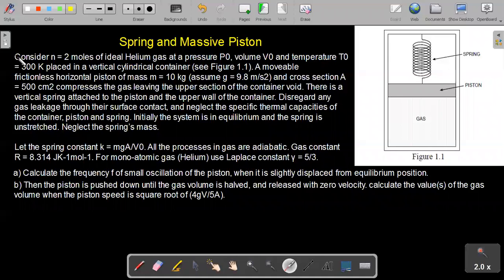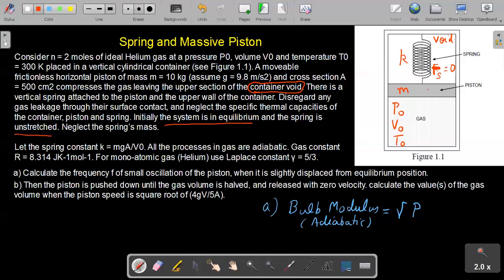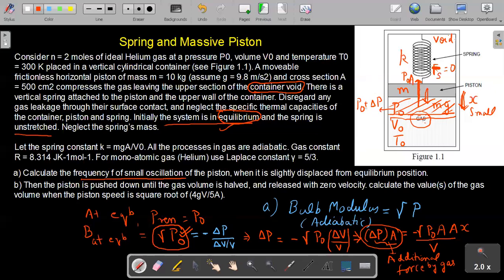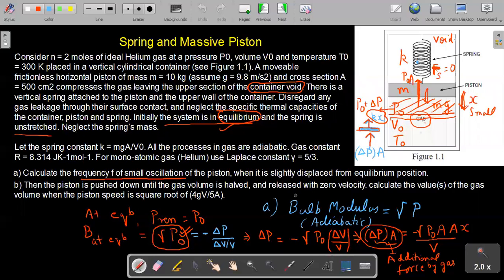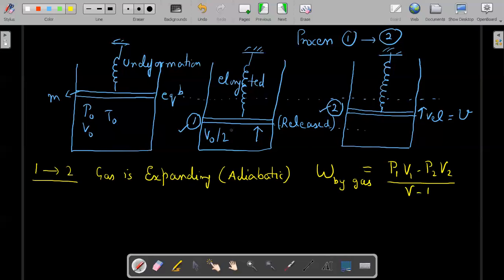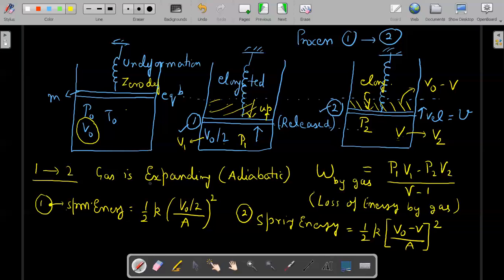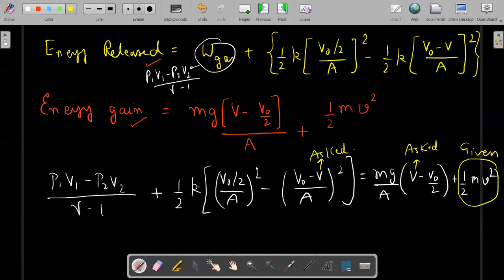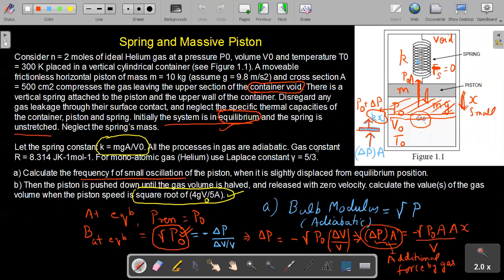Spring and Massive Piston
Following Concepts are illustrated in this problem
a) Oscillation of piston displaced by small distance
b) Conservation of energy during thermodynamic Process